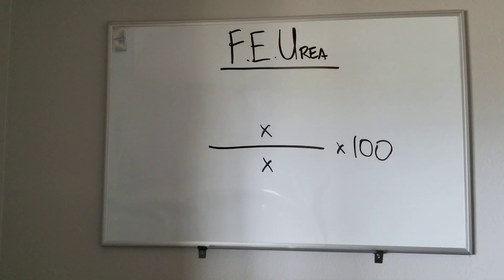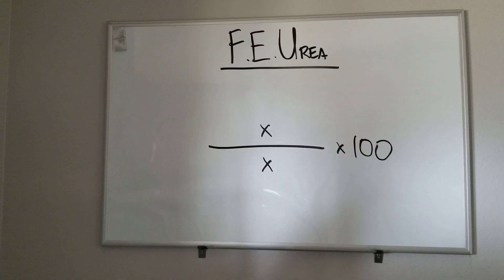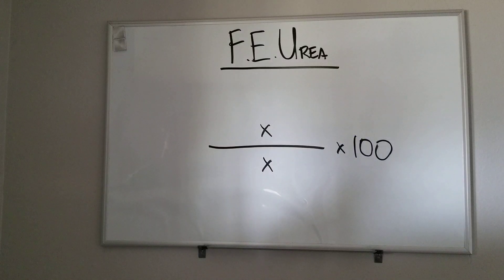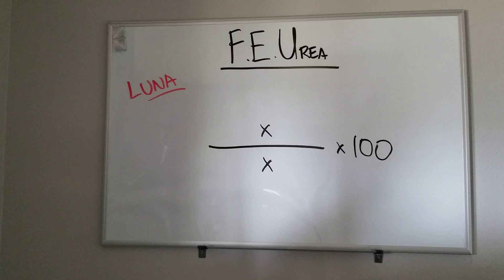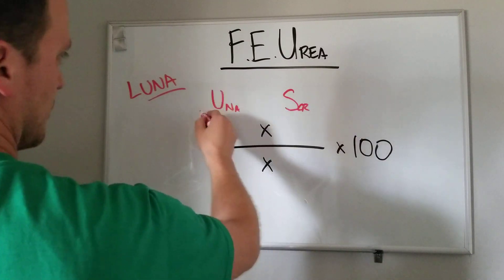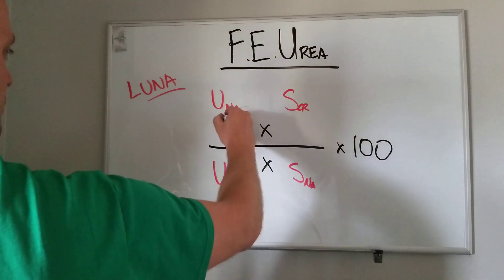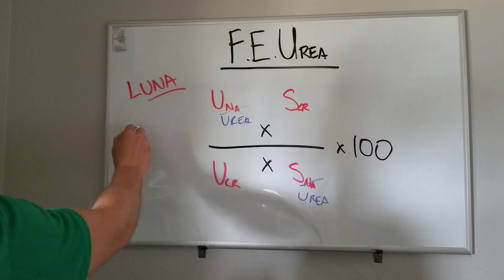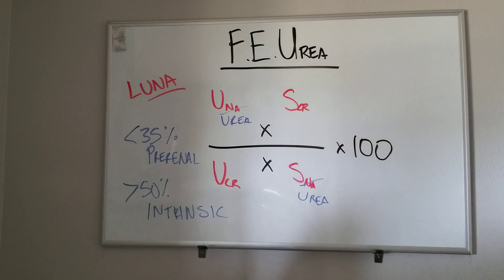FEUrea- Mnemonic for Fractional Excretion of Urea Measurement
References our FENa calculation. Remember 'LUNA' and you've got it.